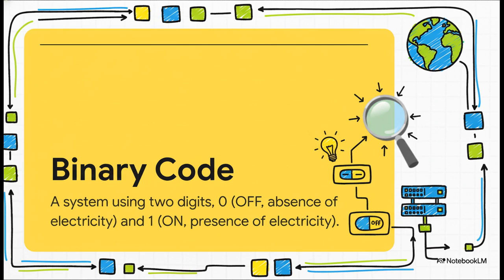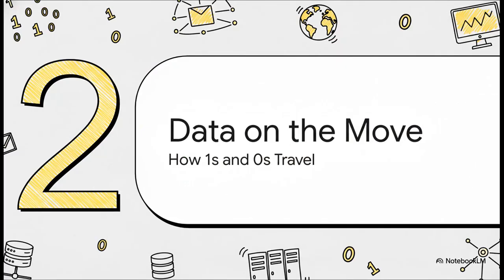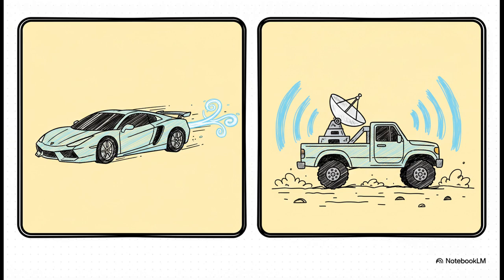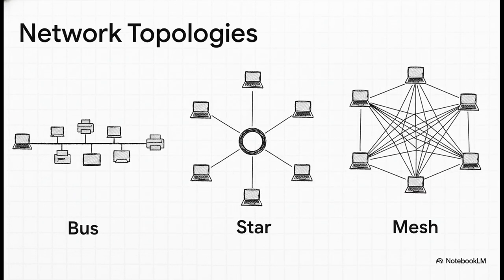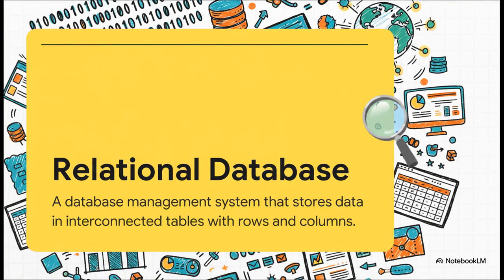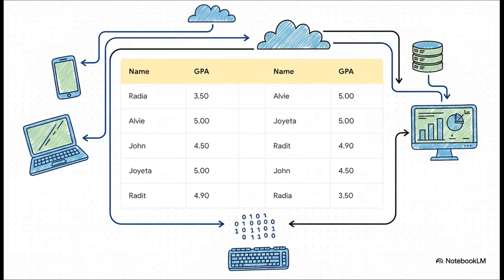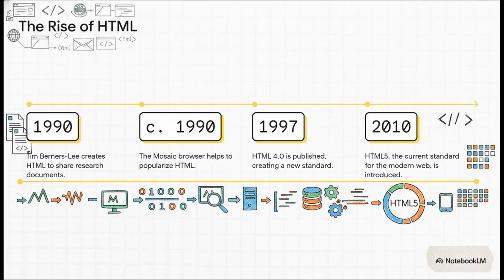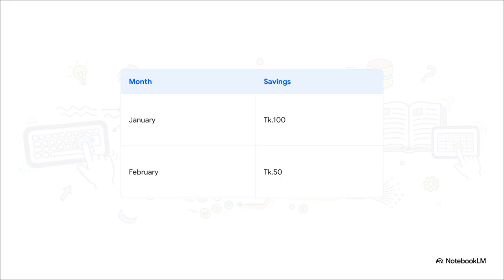The Journey of Data